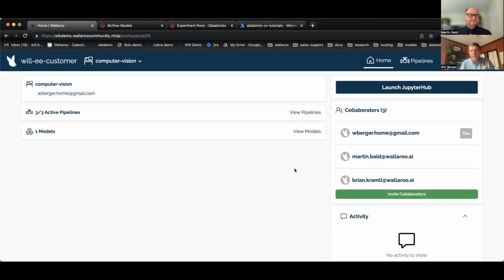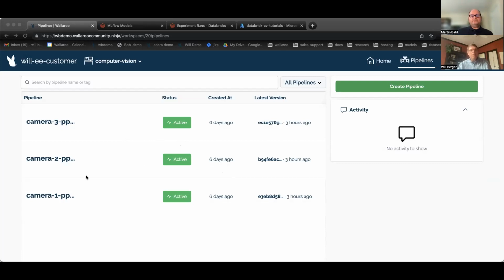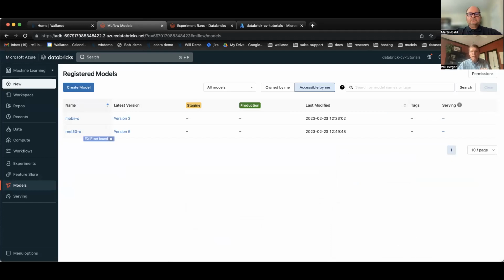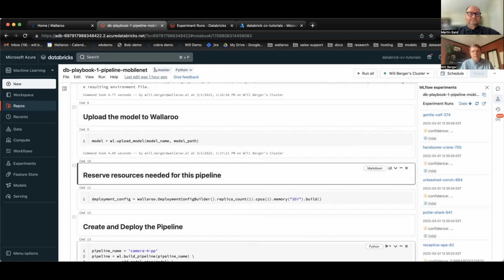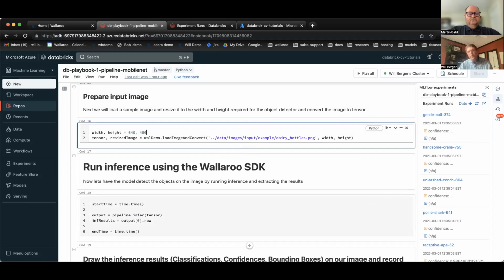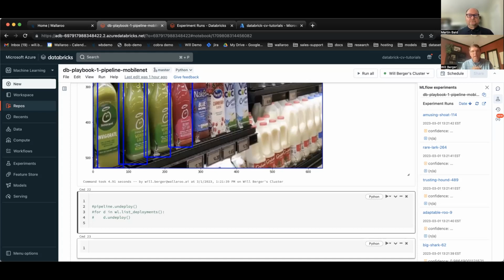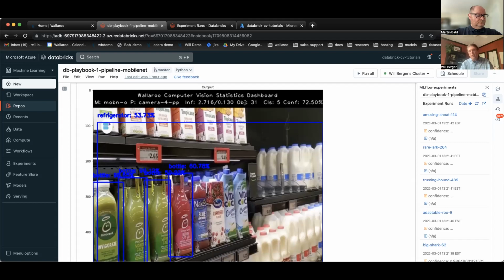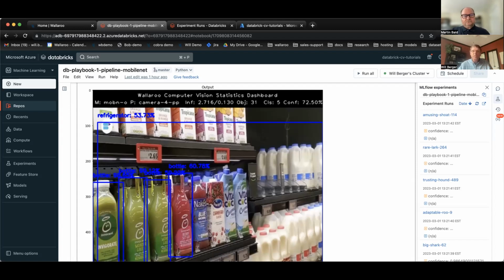Deploy Computer Vision Models with the Wallaroo SDK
In this community talk we deep dive into computer vision model deployment and production using the Wallaroo SDK.
Will Berger Sr. Solutions Engineer steps through a real world use case where a Data Scientist takes a computer vision model all the way from training, experimentation, deployment, and monitoring.
You can go through this tutorial using the free Community Edition and Computer Vision tutorial.